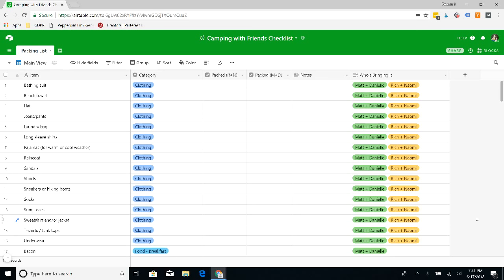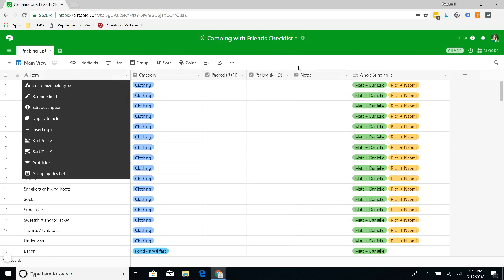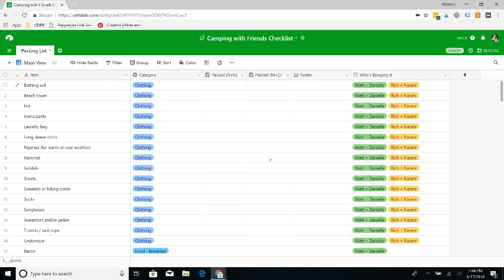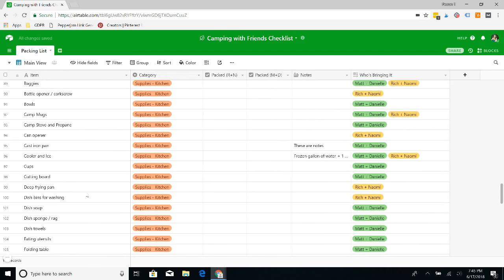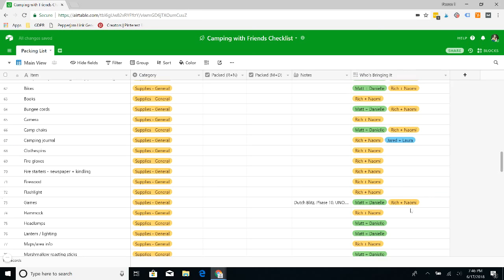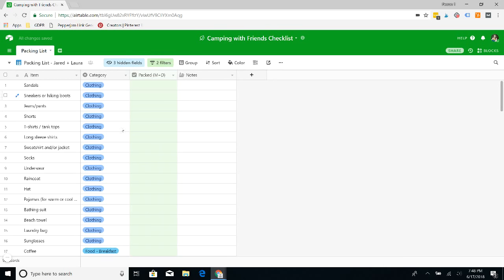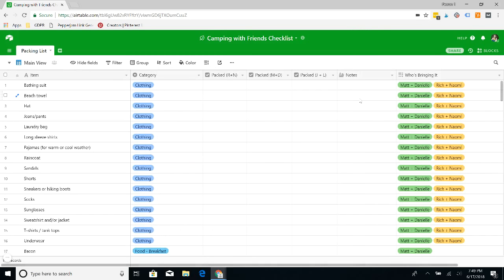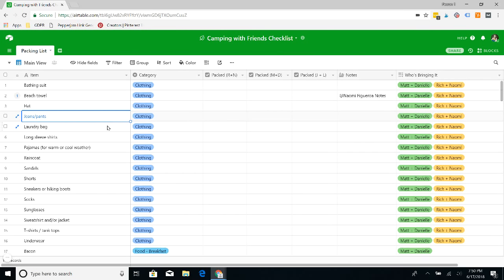How to Create a Custom Camping Packing List with Airtable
This camping packing list is a great way to organize and plan a camping trip with friends! In this video I'm sharing how to customize this camping checklist using Airtable. Airtable is a spreadsheet meets database, and is a great way to plan travel and stay organized. Because it's so flexible, you can set it up exactly like you want it, and collaborate with other users as well.

HEAD HERE for tips for planning a camping trip with friends plus the free camping packing list seen in the video